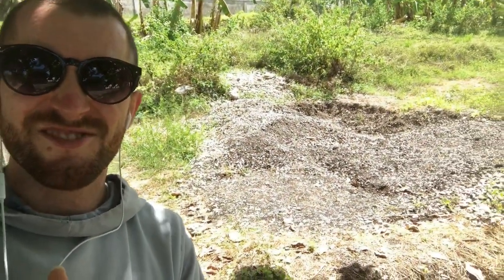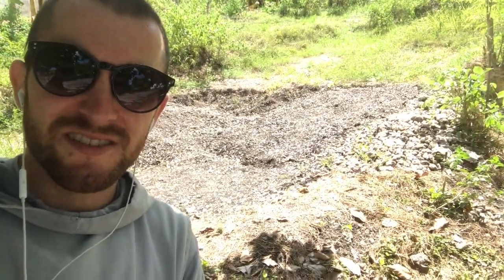Monk Tricks #5: Let's talk about manual work!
Hello Friends, our Monk tricks series is back wih a new look! Today bro Samuel-Mary goes...to the garden! He'll talk about WORK! Indeed, monks do work too, and during the quarantine, we tried, as many people to improve our garden. Maybe that's something you can try to do?